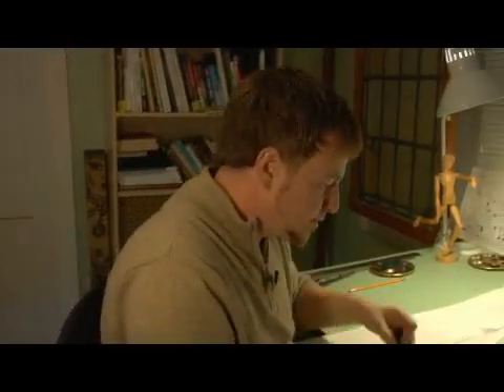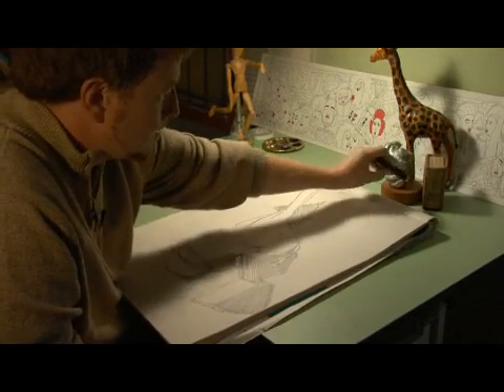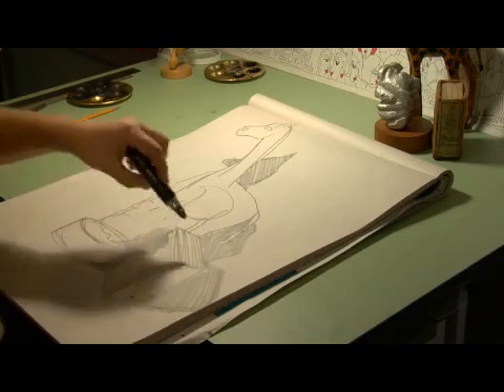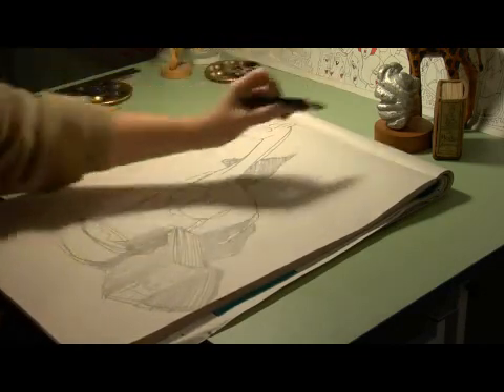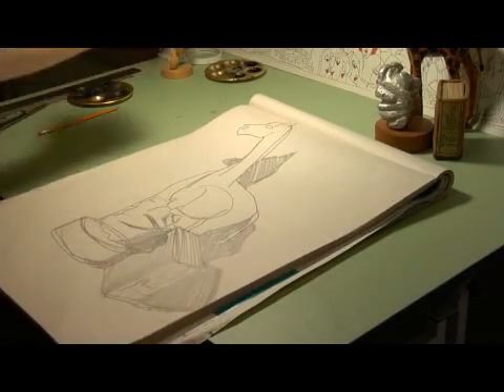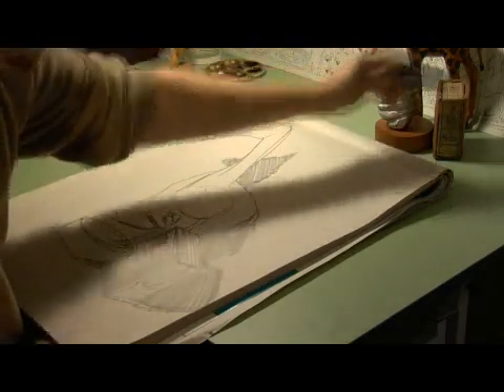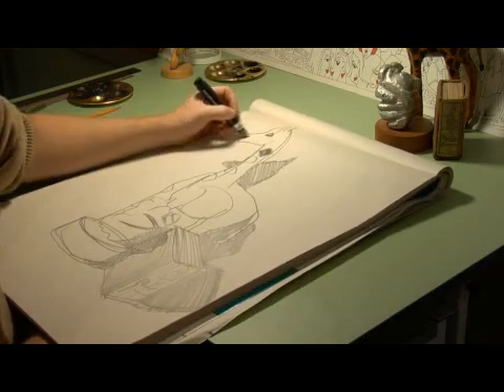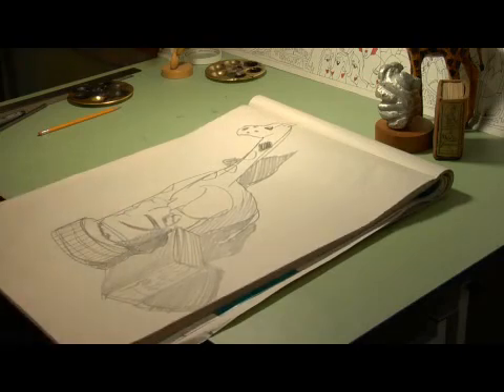Adding Texture for Still Life Drawings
Adding Texture for Still Life Drawings. Part of the series: How to Draw People. Texture adds depth and interest to still life drawings.  Learn how to add texture with the help of an art expert in this free video art lesson.